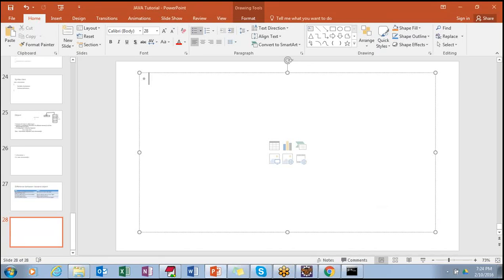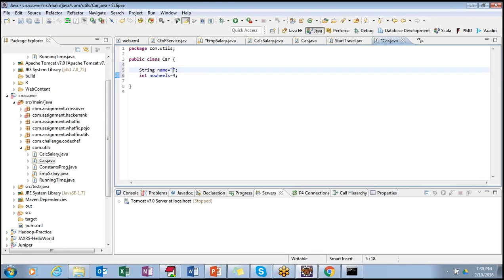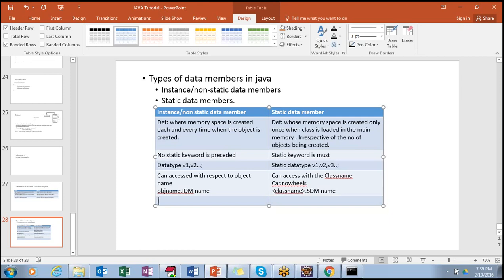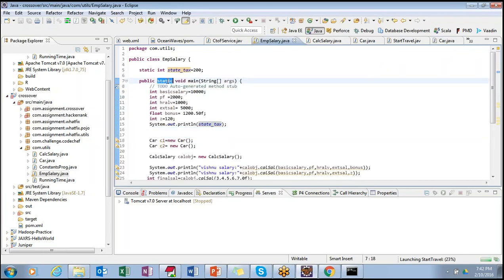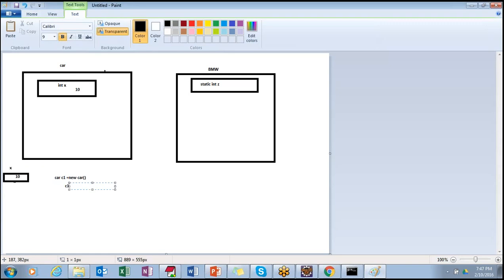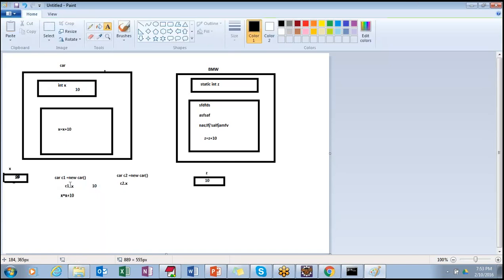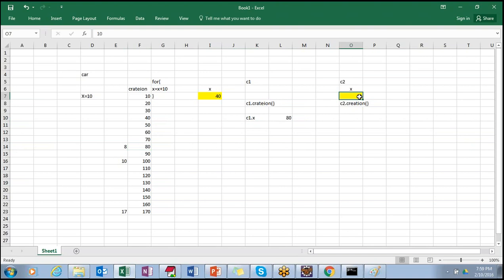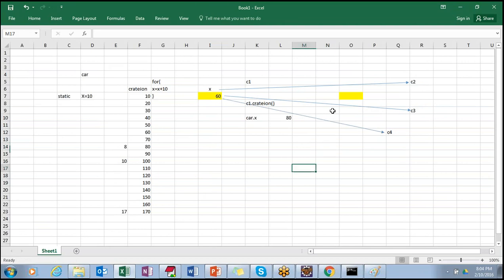Day 9 : Difference between static and non static datamember , class and object - Java programming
Difference between class and object in java , Difference between static and non static data members and their usage